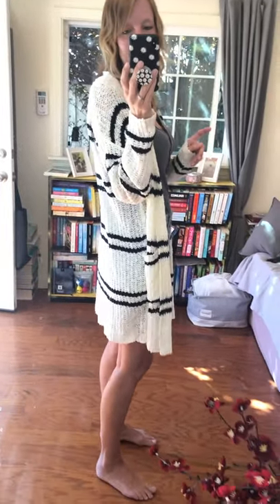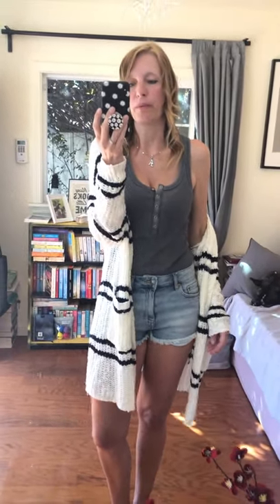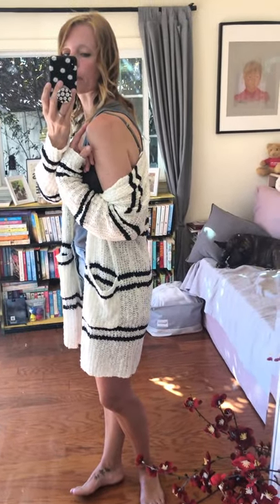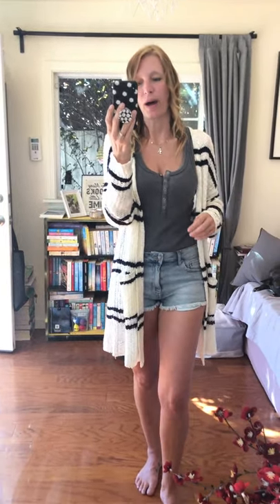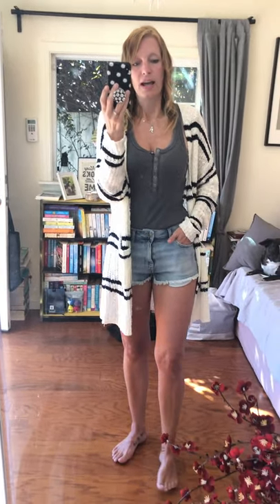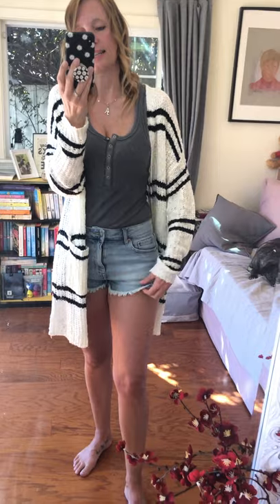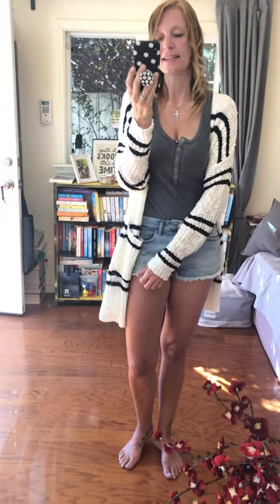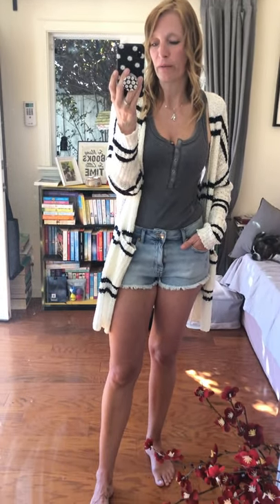Tank top, shorts and a cardigan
7/10/20 Review of my outfit of the day.